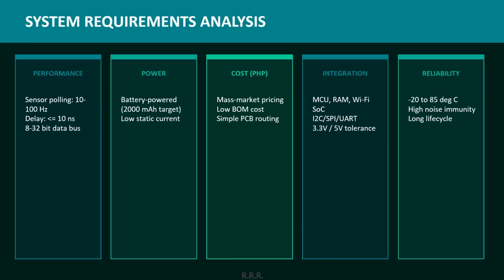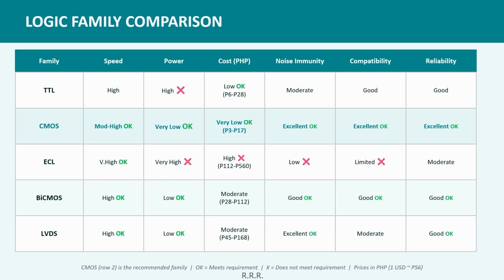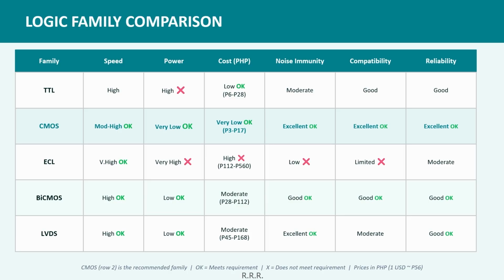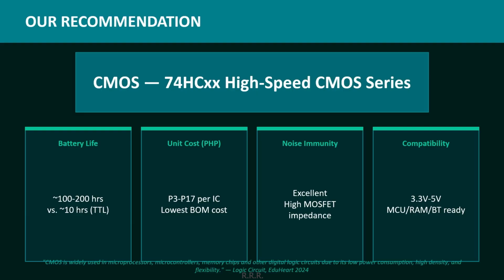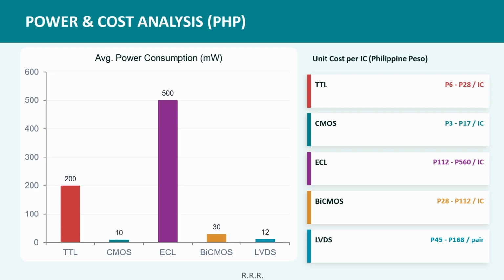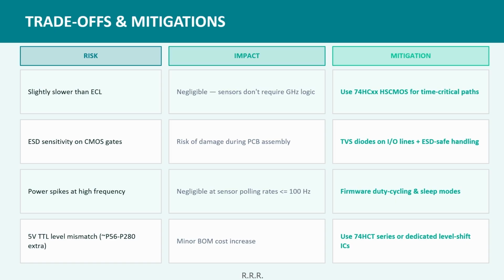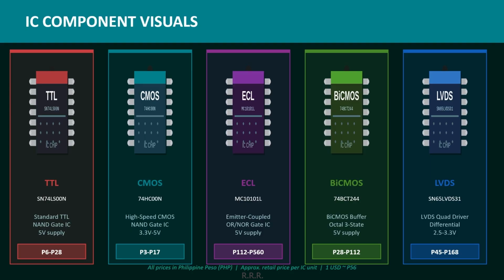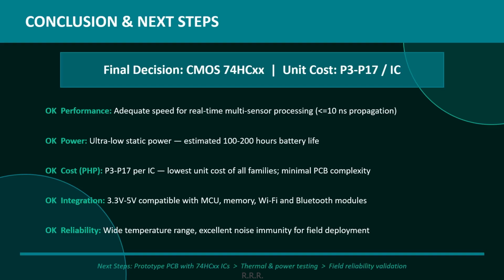SMART HOME EMBEDDED CONTROL SYSTEM PRESENTATION